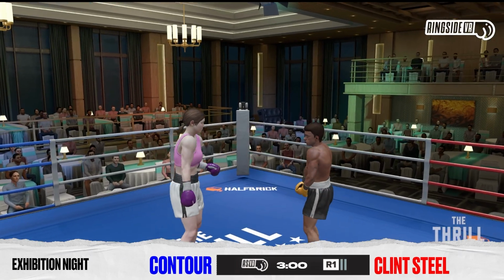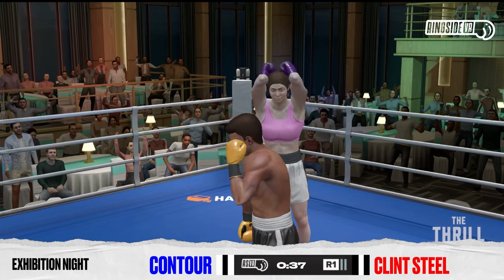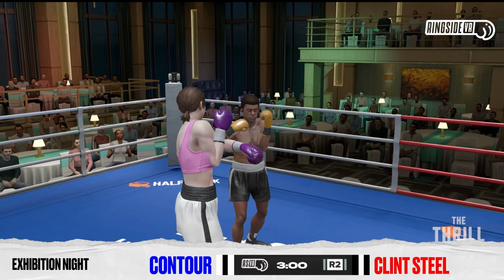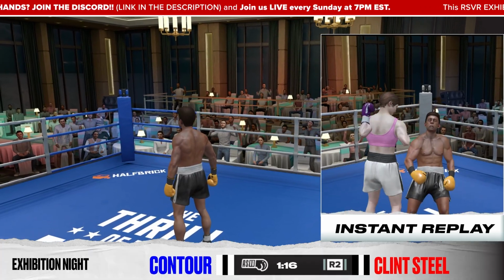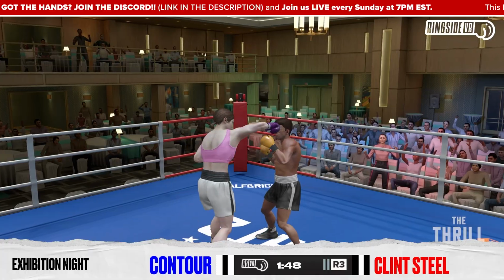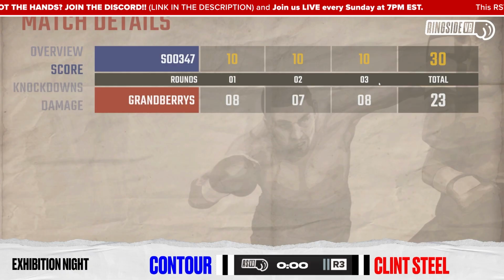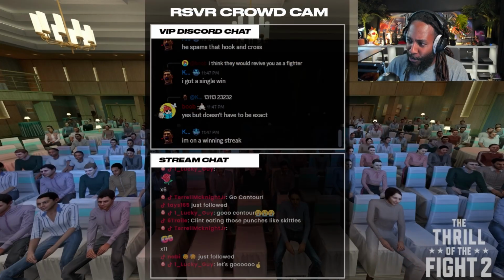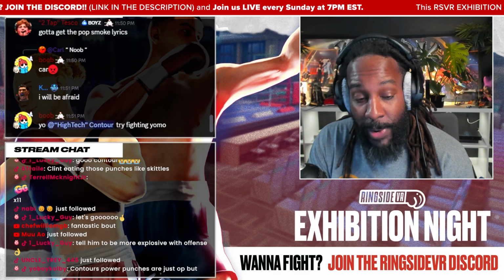CONTOUR vs CLINT STEEL 🥊 Thrill of the Fight 2 VR 🥊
CONTOUR vs CLINT STEEL from last weeks  Livestreamed Thrill of the Fight 2 VR Boxing exhibition match! EVERY SUNDAY 7pm EST LIVE

🎮 About Thrill of the Fight 2:
Step into the ring once again with The Thrill of the Fight 2, the eagerly awaited sequel to the VR boxing sensation. Glove up your fully personalisable avatar and test your skill while working up a sweat in the new online player versus player mode. Challenge friends or enter the arena through skill-based matchmaking, as you battle through breathtaking arenas.